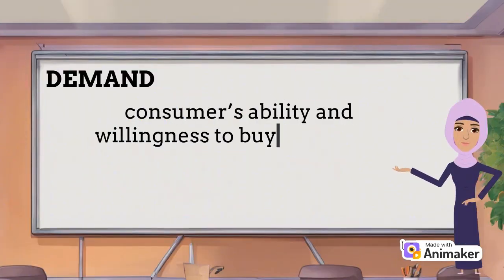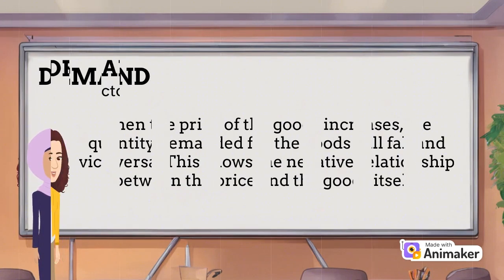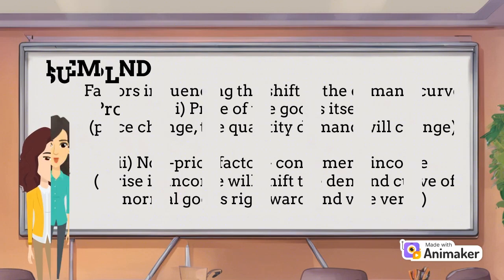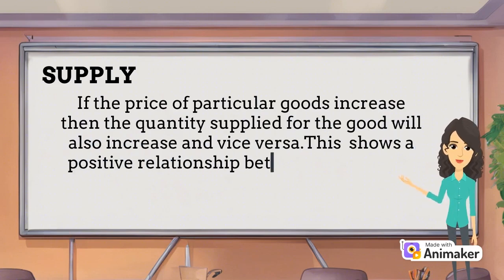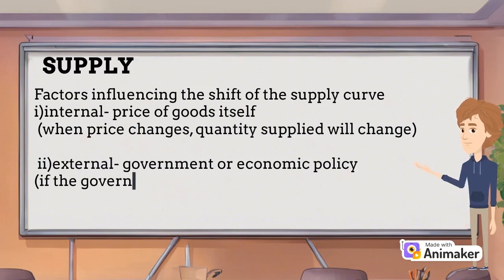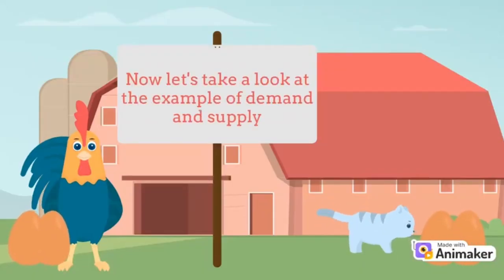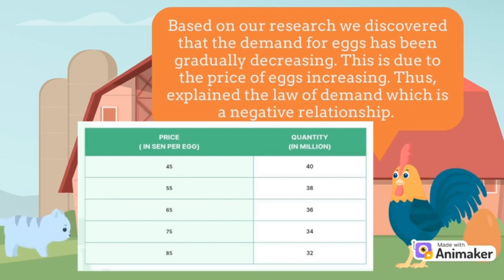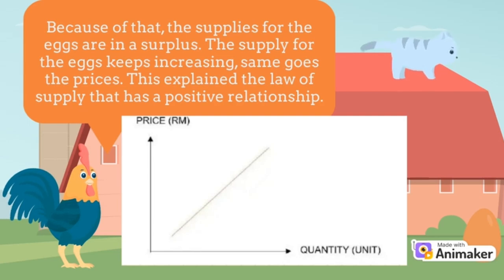ECO162 - DEMAND & SUPPLY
GROUP MEMBERS:
siti nuraisyah bt mat daud
Nur Hidayah Binti Mat Zaid
Nu’man Adam bin Zaiman Hisham
Siti Nadirah Mohd Rodzi
Muhammad Afiq bin Aznol Rizal